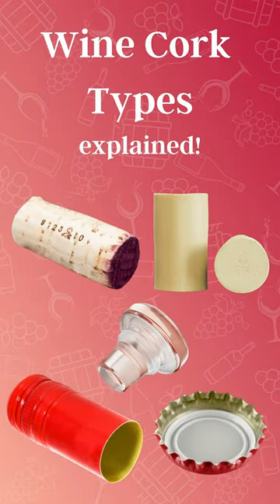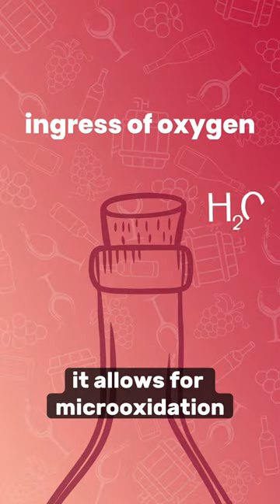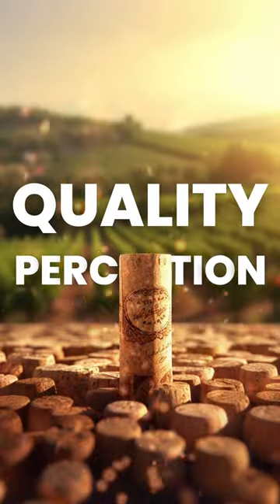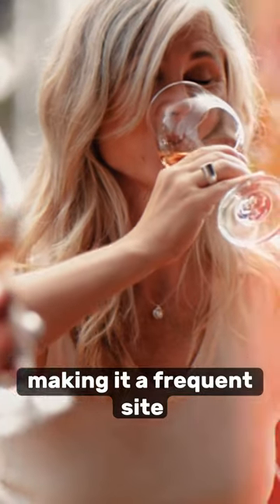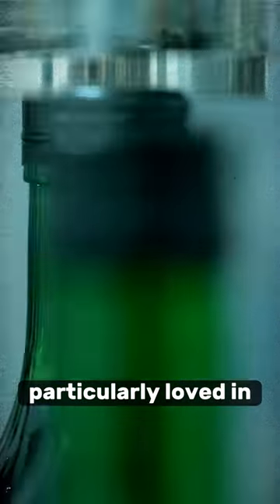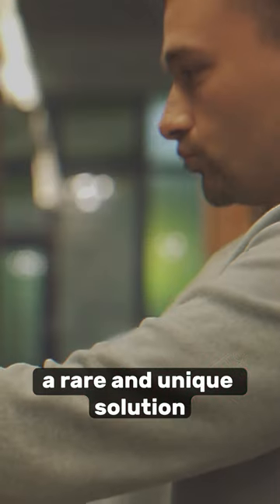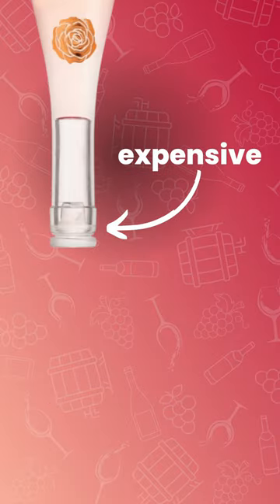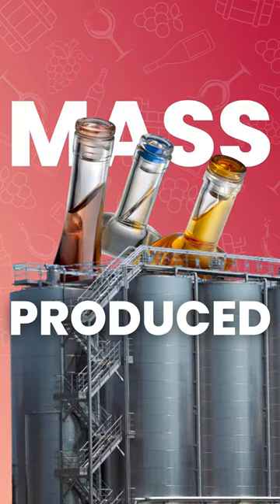Wine Cork Types Explained 🍷📜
Natural Cork - Made from cork oak trees' bark, accounting for around 70% of all wines. It allows micro oxidation through its pores, enabling bottle aging. Expensive and prone to damage if stored incorrectly. It also has the highest quality perception

Synthetic cork - A cheap plastic alternative. Its aging potential is limited, making it a frequent sight in everyday wines.

Screw Caps - Growing in popularity, particularly loved in Australia and New Zealand. It's the go-to choice for wines you plan to enjoy young, within 1-2 years from bottling

Glass stoppers - A rare and unique solution, that grabs consumers' attention. However, their glamorous appearance comes with a higher price tag and the need for specially designed bottles. It can also seem gimmicky associated with mass-produced wines